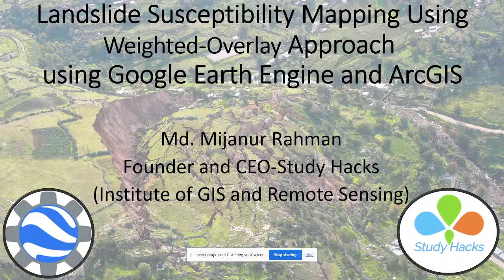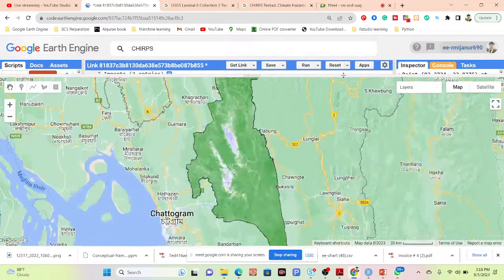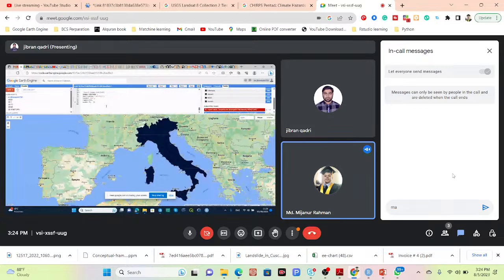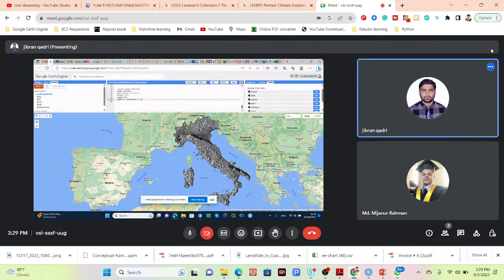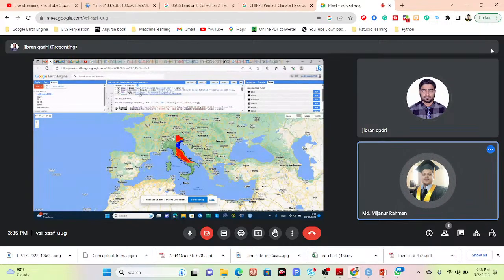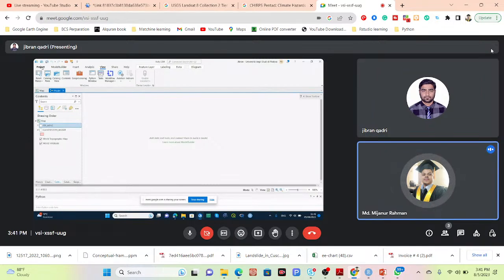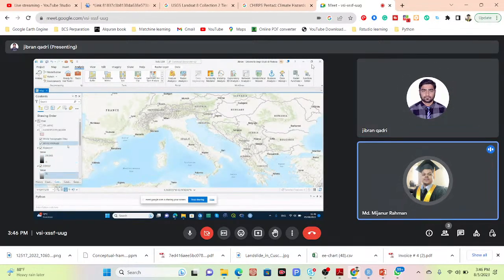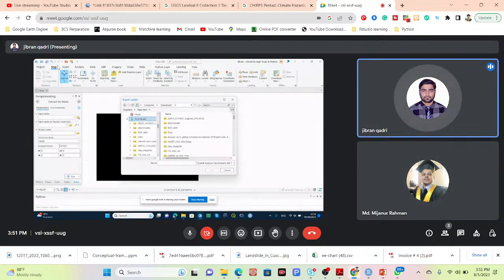Landslide susceptibility mapping using weighted overlay model using Google Earth Engine & ArcMap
Class Start: 11th August 2023
Total Class: 7 days (Friday and Saturday in Week)

Course Content:
1. GEE: Introduction
2. JavaScript programming language A to Z
3. GEE Server language A to Z
4. Filtering and Displaying Rater & Vector data
5. Importing Raster and Vector Data in GEE
6. Calculating with Images: Raster Calculations
7. Calculating NDVI, NDWI, EVI , & all indices.
8. Introduction to Image Classification in GEE
9. Landover & Land use classification Map using Machine learning
10. Crop land classification using Machine Learning
11. Exporting Raster and Vector Data from GEE
12. How to make research paper map using GEE & ArcMap software.
13.How to make a time-series chart for NDVI, NDWI, and other Indices?
14. Spectral indices and develop the skills for calculating any index (NDVI, NDWI, NDSI, MNDWI, MSAVI)
15. How to remove CLOUD Mask from satellite Images
16. How to monitor surface water rainy and Dry time periods
17. Visualization (DEM) of Hill shade , Aspect and Slope Map
18. How to make an NDVI chart over a period of time of a Agricultural Land
19. Air Quality Monitoring: atmospheric concentrations of ozone, methane, formaldehyde,
20. How to Download Air Quality parameters Time series data in CSV format using GEE
21. How to make LULC accuracy assessment using Google Earth Engine. (Kappa, Producers & Consumers accuracy)
22. Monitoring Land Surface temperature using Landsat and MODIS || Make Time series chart of LST
23. How to Calculate Average, Maximum & Minimum pixel values using GEE
24. How to calculate the Classified Area using GEE
25. How to make a single class Map such as Urban maps, Water body maps,s, etc.
26. How to ADD A LEGEND, Title in GEE